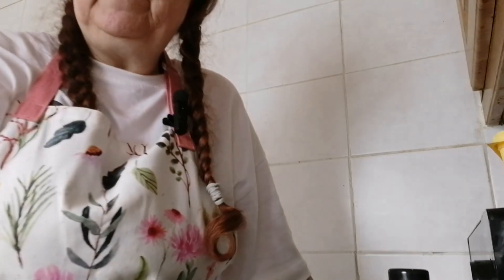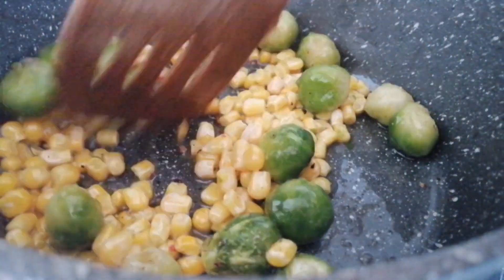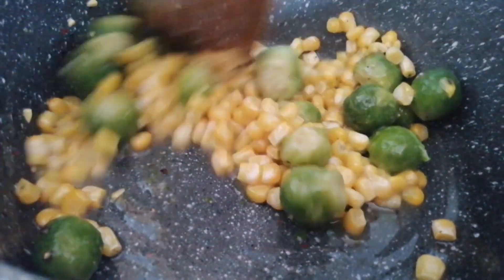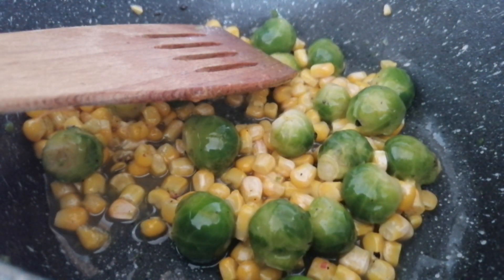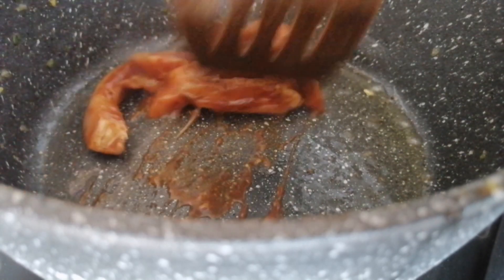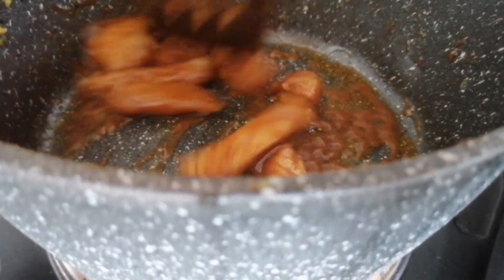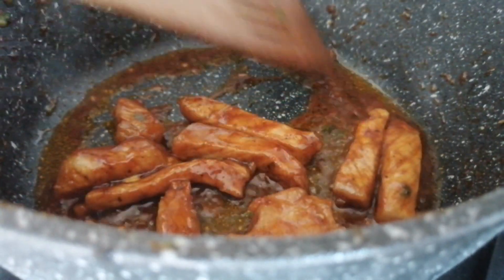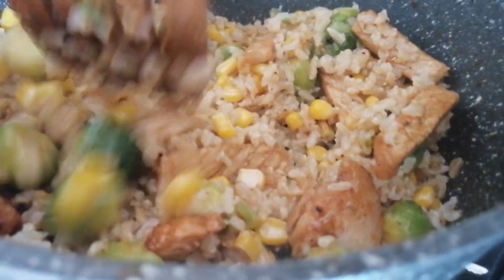bbq pork chop with Brussels sprouts and rice (part 2 of what I did with pork chops)